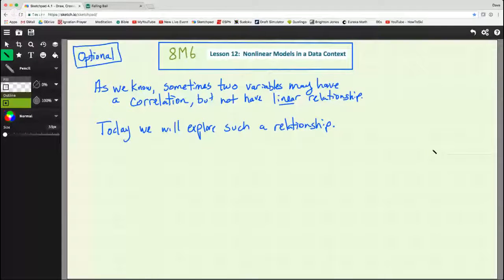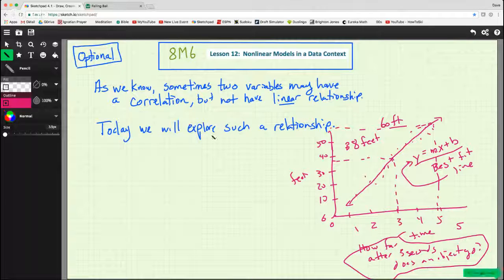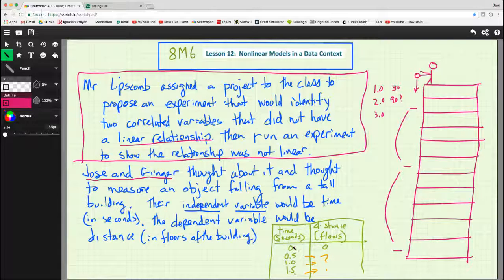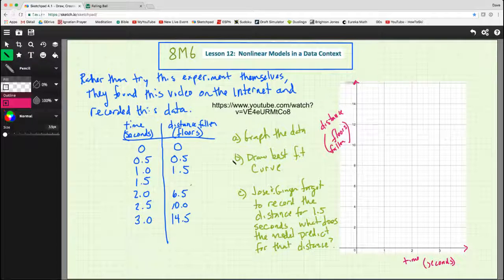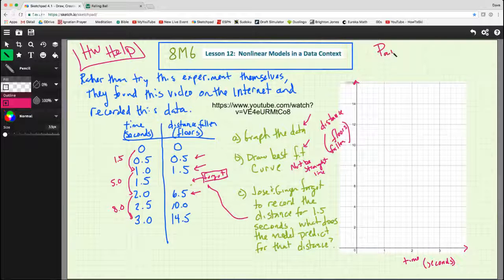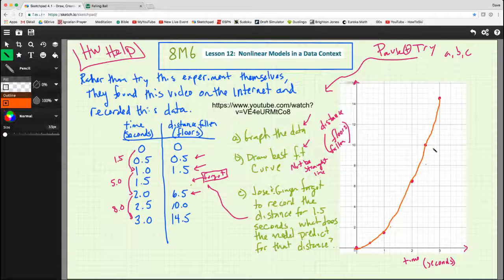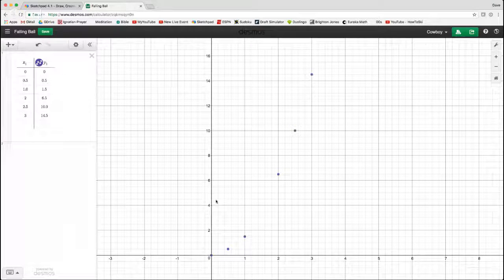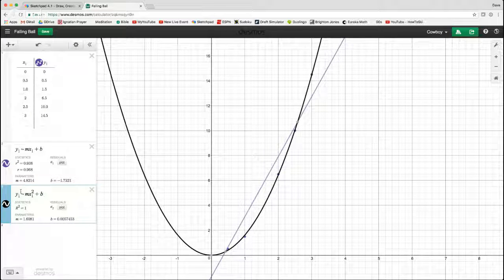8M6 L12 - Nonlinear Models in a Data Context